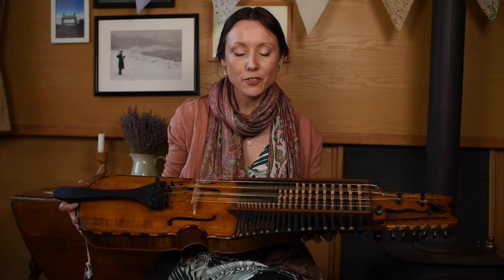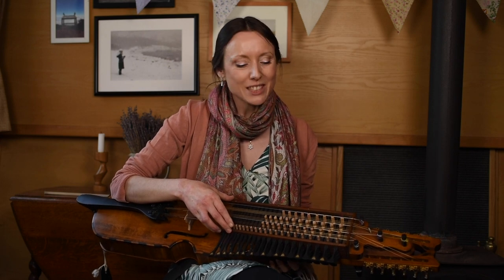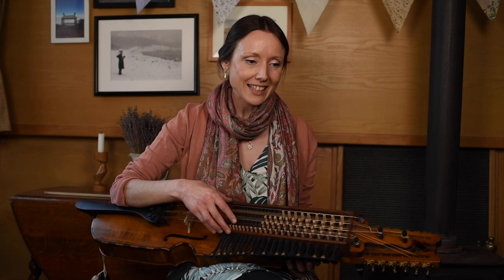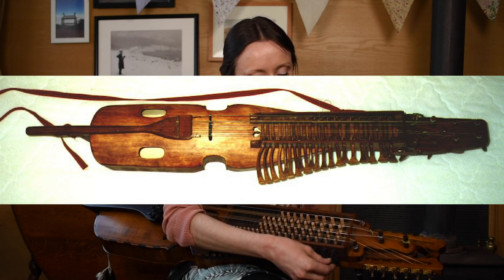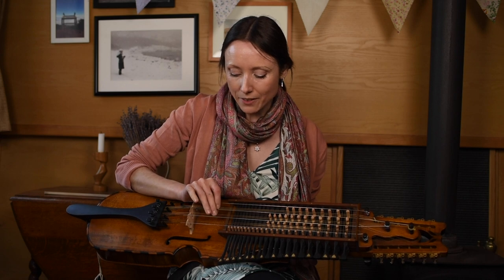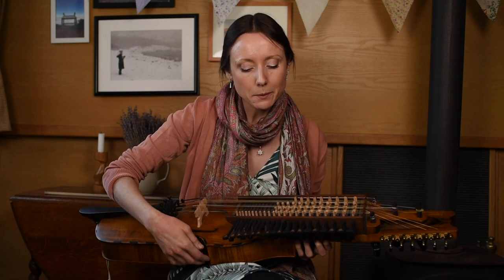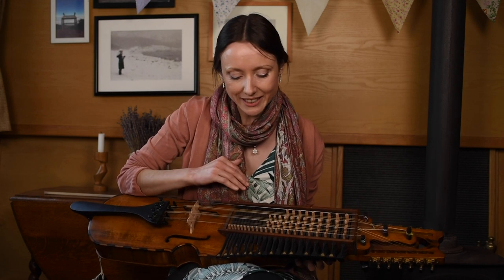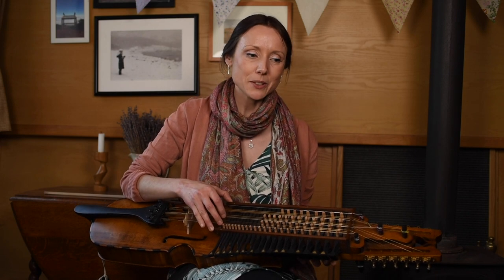What is a nyckelharpa?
It's a Swedish keyed fiddle with a history going back to the middle ages and across Europe. Anna explains some of the history of the instrument, how it is tuned and how it has developed over time.